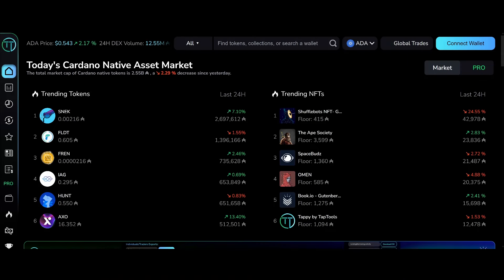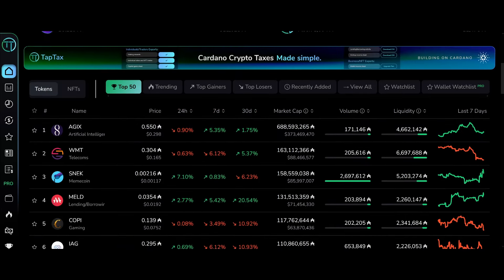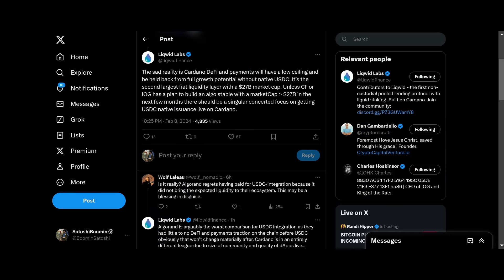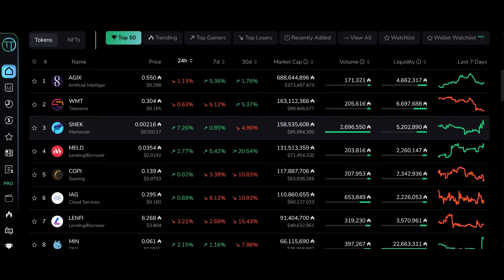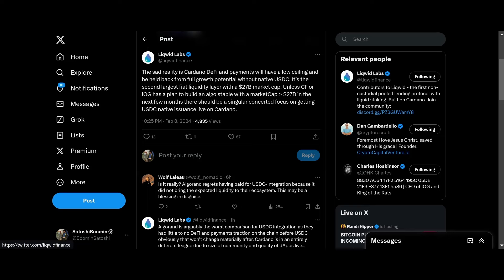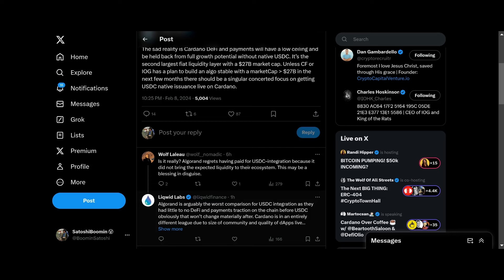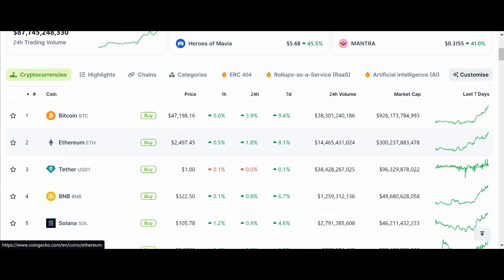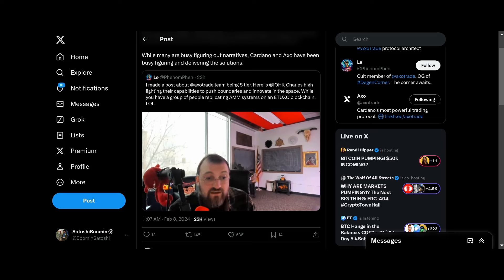Cardano ADA News: Will USDC Come To Cardano? Will It Make Cardano Grow?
Cardano is a decentralized third-generation proof-of-stake blockchain platform. While it shares characteristics and applications with other blockchain platforms like Ethereum, Cardano distinguishes itself from others through a commitment to peer-reviewed scientific research as building blocks for updates to its platform.

Three organizations are responsible for Cardano’s development: IOHK, Cardano Foundation, and EMURGO. The first two are non-profit foundations and the third is a for-profit entity. The IOHK, which is responsible for building Cardano, works with a team of academics spread out across the world to produce research and review platform updates before implementation to ensure that they are scalable.12

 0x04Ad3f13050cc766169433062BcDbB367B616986